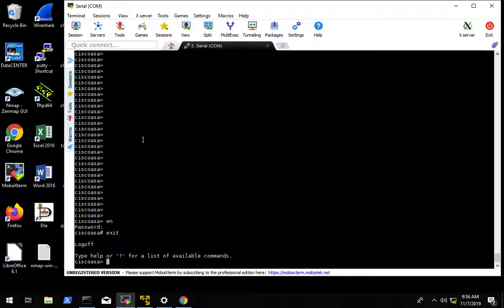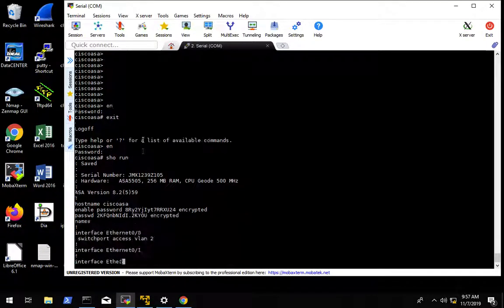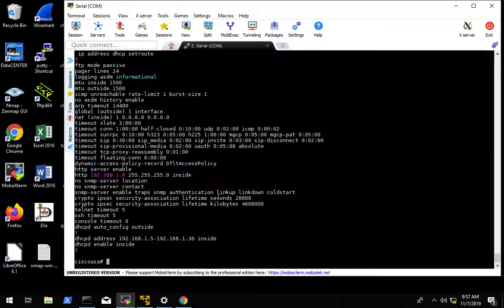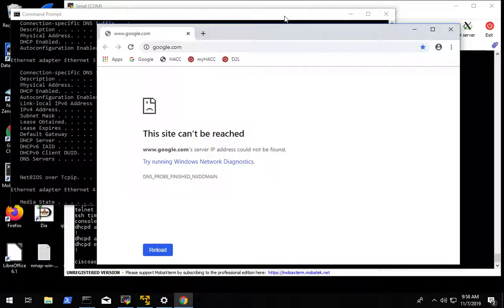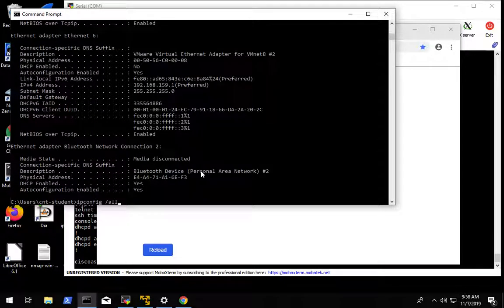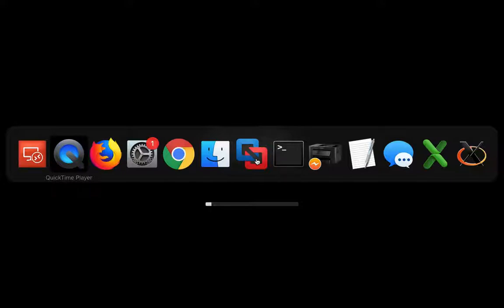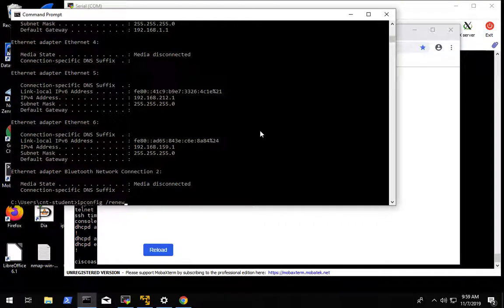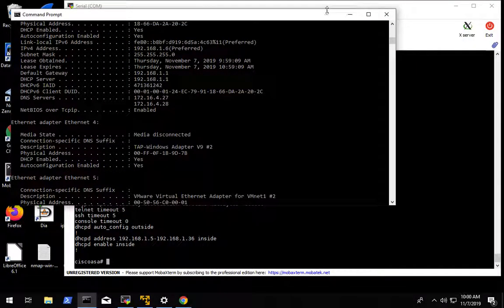ASA 5505 default config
Exploring the default config of the ASA 5505